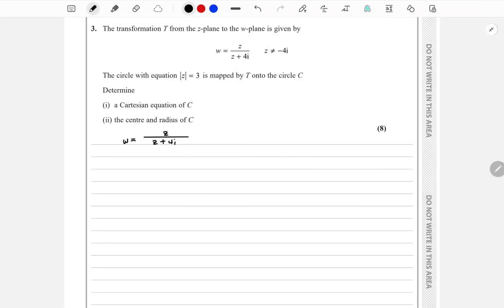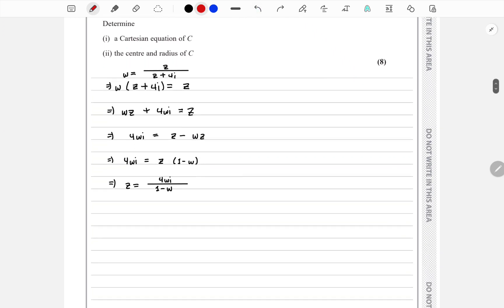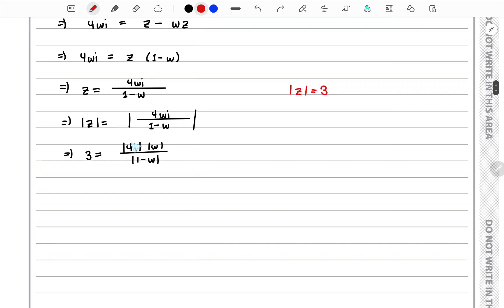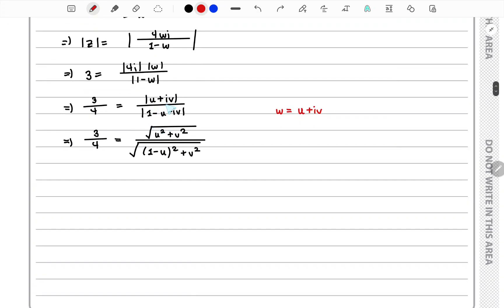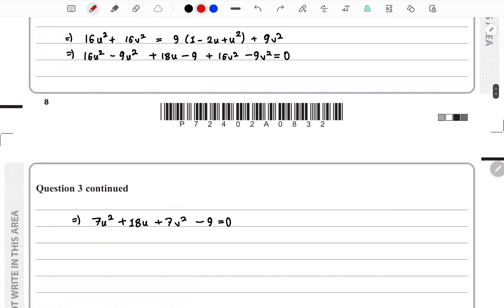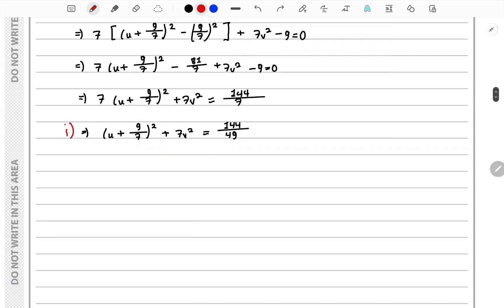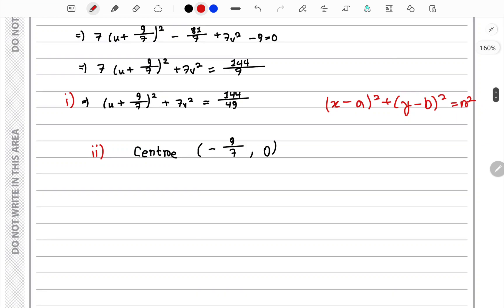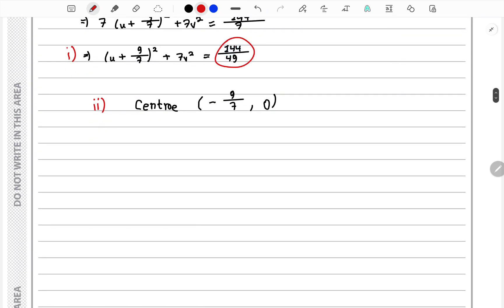IAL FP2 June 2022 Question Paper solution Edexcel WFM02/01 (Further Pure Mathematics 2 F2) Q3